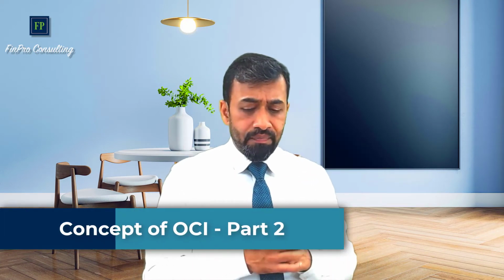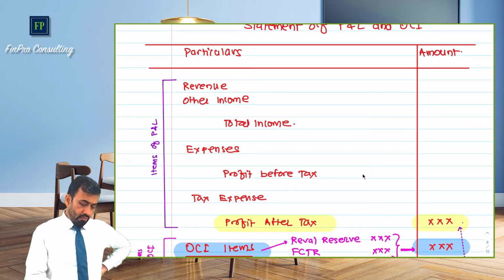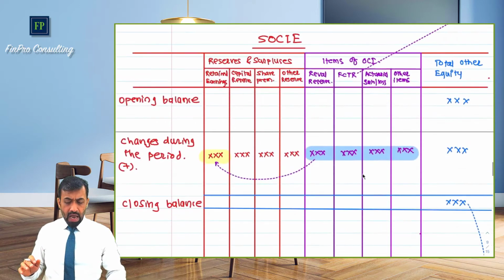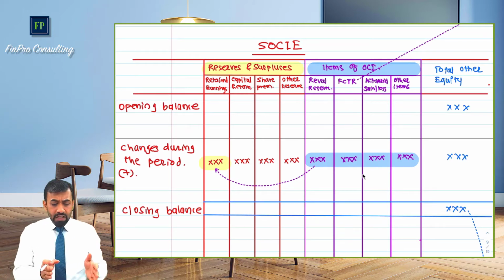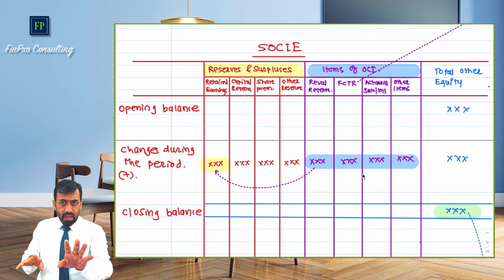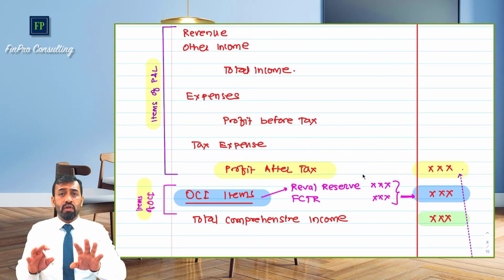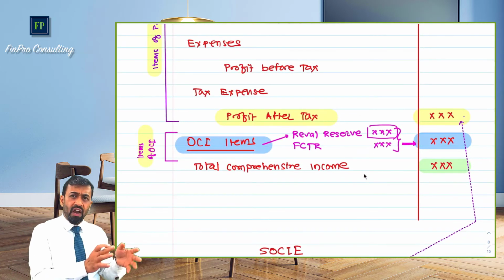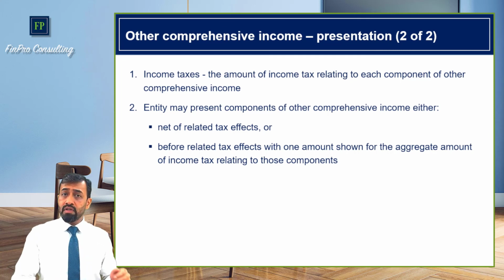11. Concept of OCI (Other Comprehensive Income)- Part-2 by CA Amit Darekar | Concept Builder Series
This is the sixth video in a "Concept Builder Series" and continuation of our previous video to explain the most important concept of OCI under IFRS / Ind AS.

In our previous video, we had seen how to differentiate between items of profit and loss and item of OCI. As a part of this video, we will now understand how to present the items of OCI in the statement of OCI i.e. under the category "items that will be classified subsequently to P&L" or under the category "items that will not be classified subsequently to P&L"

If you find this video useful, please do like it and share the video!! All the best and happy learning!!